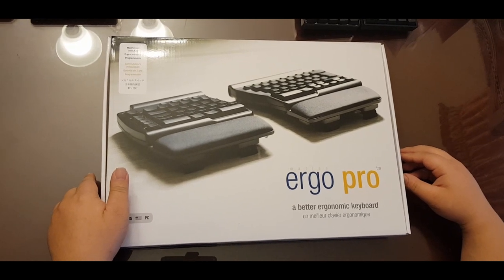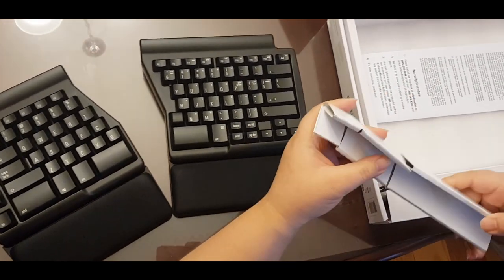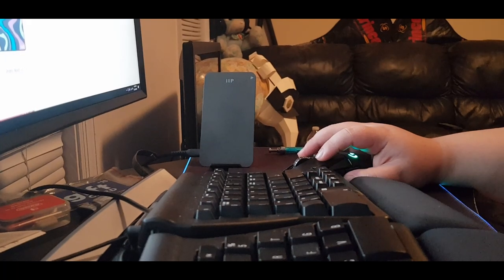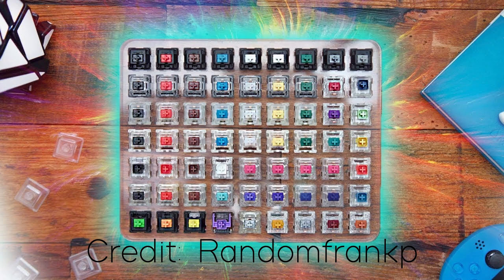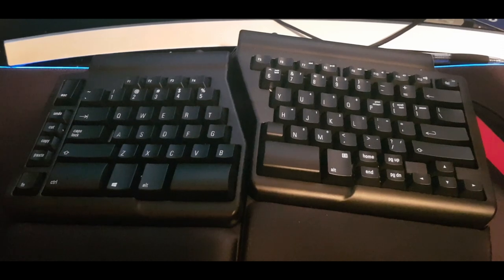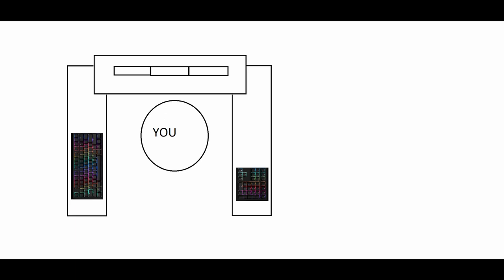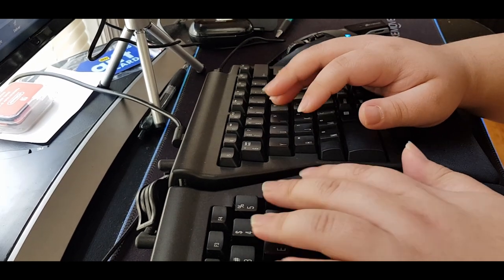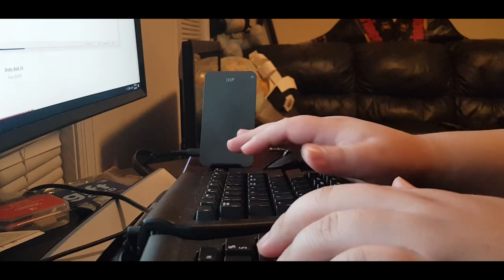[Matias Programmable Ergo Pro Review] The "COMFY HANDS" Keyboard?